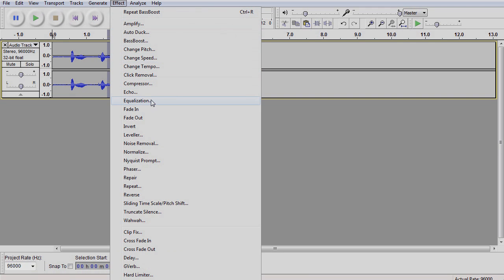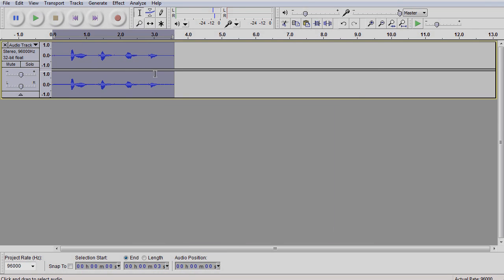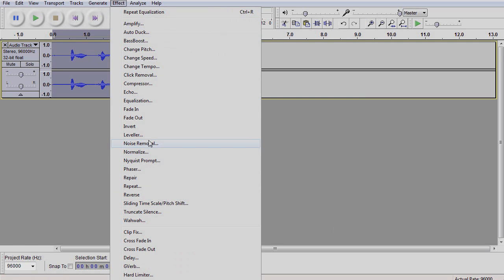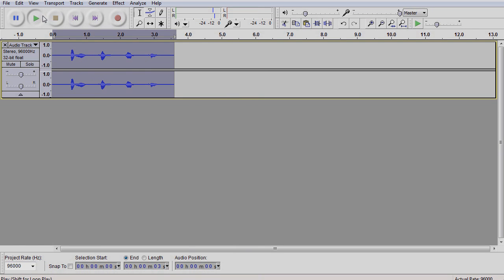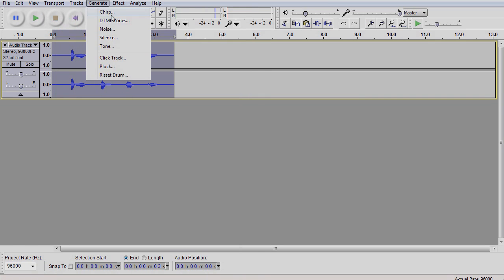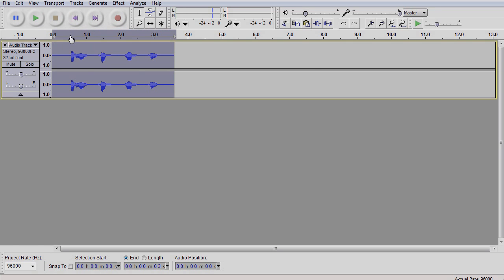Make Your Voice Recording Better - Audacity Tutorial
The audio quality in this video does not do justice to what it will sound like if you do it yourself. Try it out before commenting if you think it sounds the same.